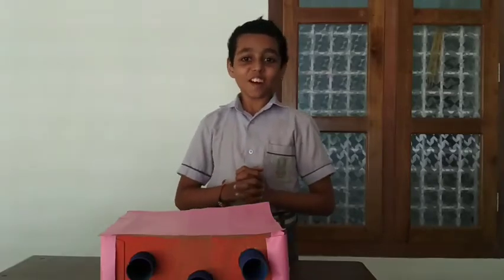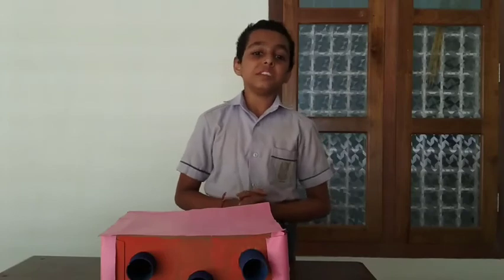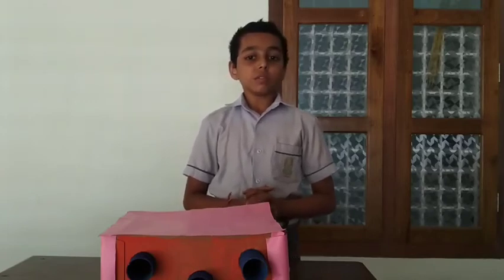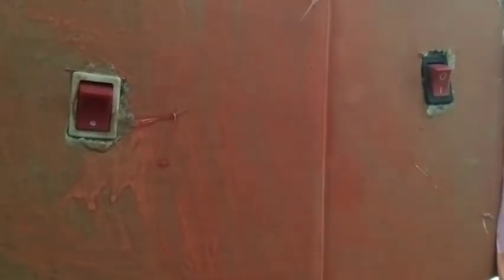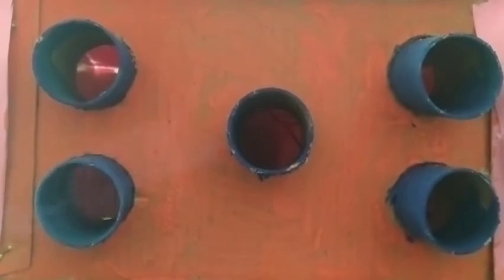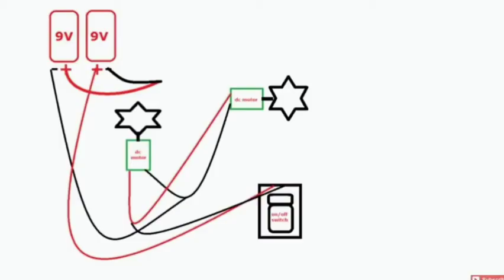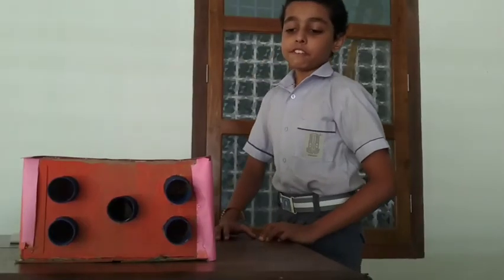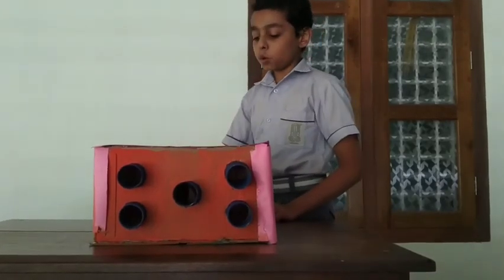#Science Model #Smoke Absorber## Shreyas Sharma N Grade 7